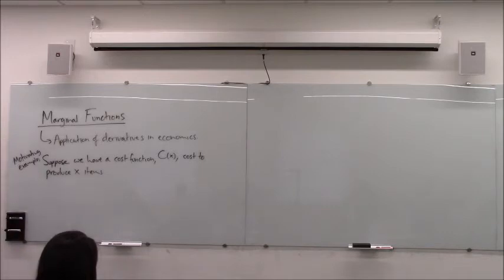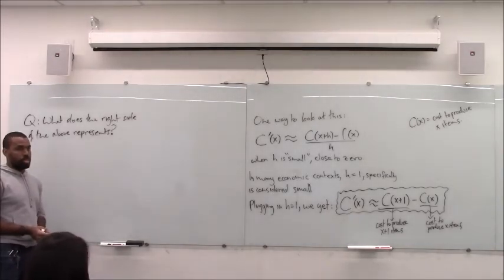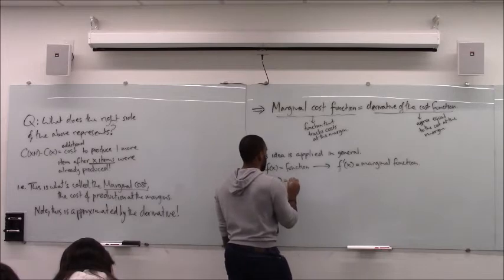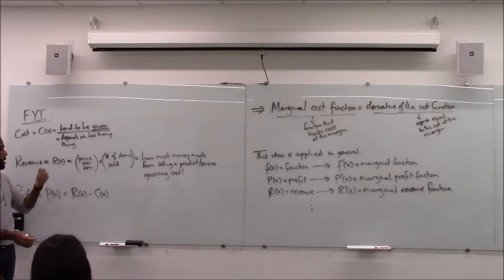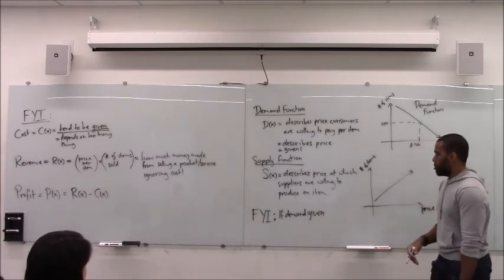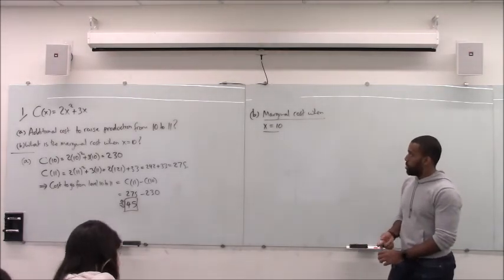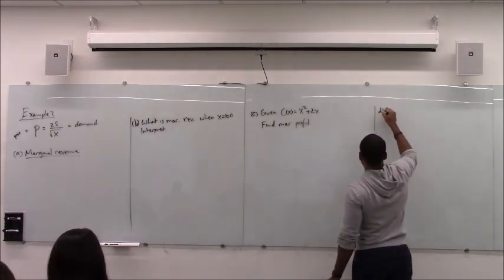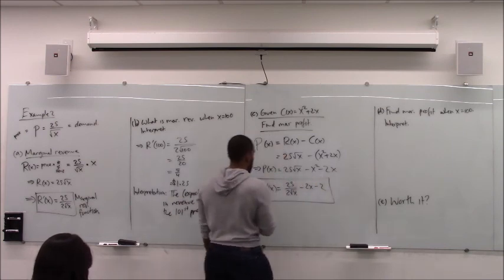Math 1203-R03 Lecture 20 - Marginal Functions